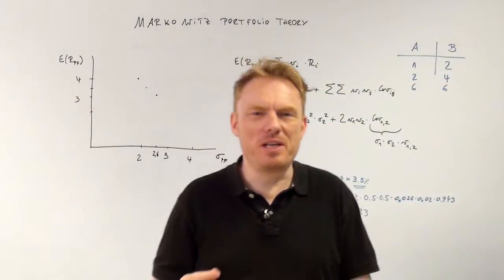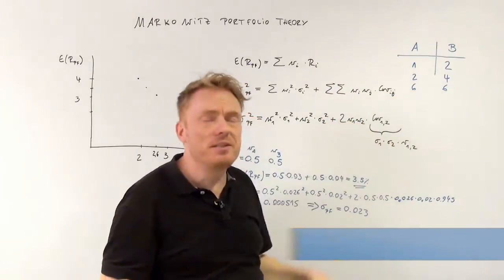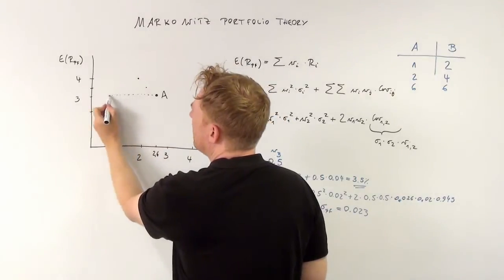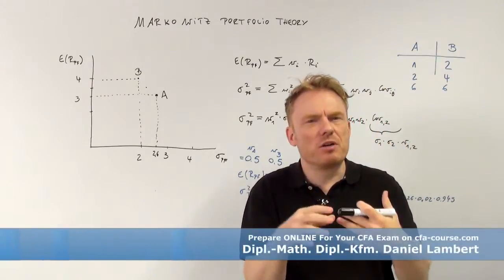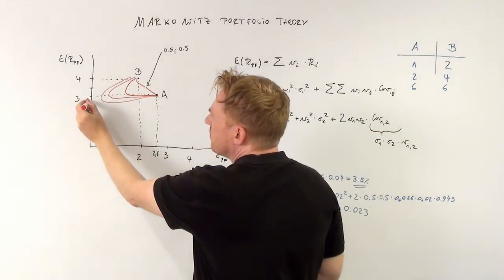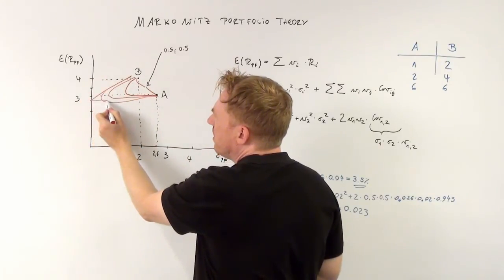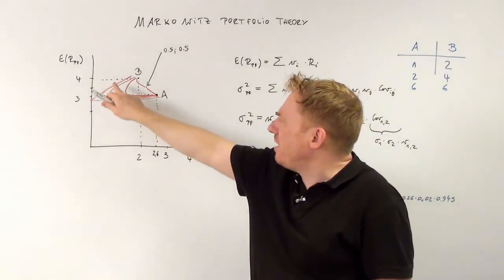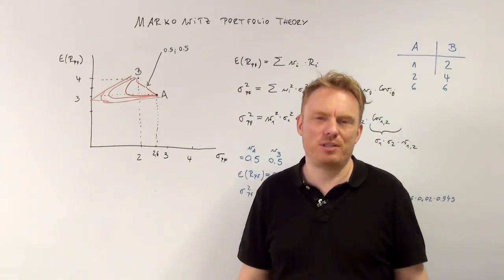markowitz portfolio theory alternative portfolios- cfa-course.com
We are talking about the Markowitz Portfolio Theory.
We take a look at different portfolios with different returns in different situations.